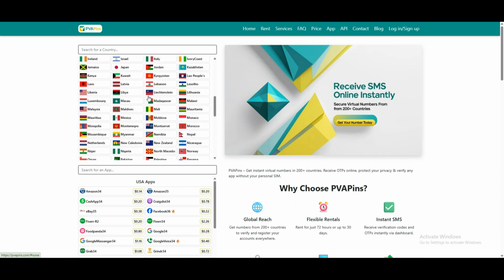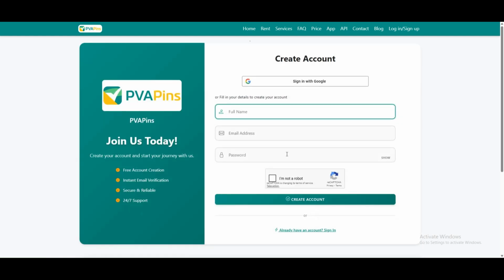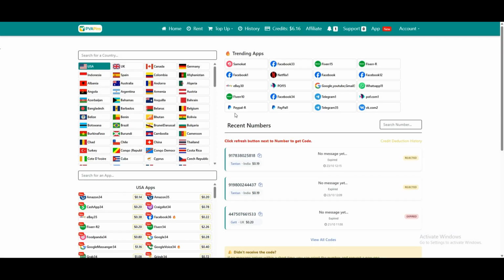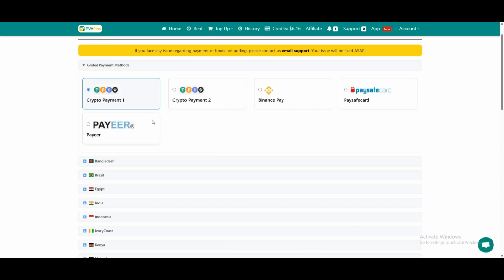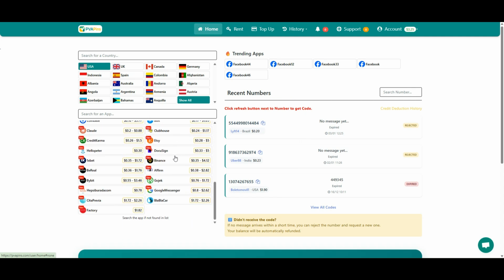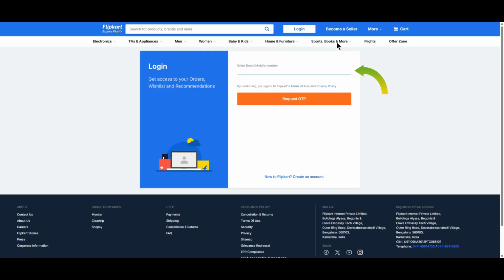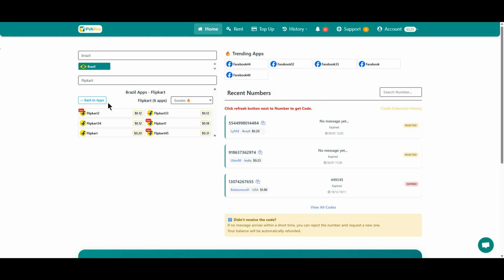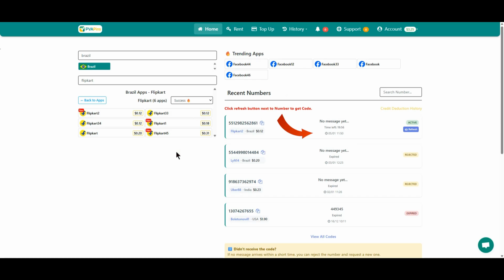How Create Flipkart Account With Brazilian Virtual Phone Number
Trying to create a Flipkart account but stuck at phone verification? 😤 You’re not alone. Many users outside India, especially from Brazil 🇧🇷, face issues when Flipkart asks for a phone number that simply won’t accept their local SIM. That’s exactly why this video exists.

In this video, I’ll show you how to create a Flipkart account using a Brazilian virtual phone number, step by step, without using your personal number and without doing anything shady. This method focuses on privacy, reliability, and what actually works in real life.

Flipkart uses OTP (one-time password) verification to protect accounts. The problem is, international users often don’t receive the OTP, or Flipkart rejects the number completely. That’s where PVAPins.com comes in 🚀

PVAPins.com provides virtual phone numbers that can receive SMS online, including OTP codes for platforms like Flipkart. These numbers are designed specifically for verification, not random recycled inboxes that fail half the time.

In this video, you’ll learn:
• How Flipkart phone verification works
• Why Brazilian numbers usually fail on Flipkart
• How a virtual phone number solves the OTP problem
• How to receive Flipkart OTP instantly
• How to complete Flipkart signup smoothly from Brazil

PVAPins.com offers:
✔ Free SMS numbers for testing
✔ Private virtual numbers for better OTP delivery
✔ Country-matched routing for higher success rates
✔ One-time numbers and rental options
✔ Support for 200+ countries
✔ Fast OTP delivery without delays

If you care about privacy 🔐, using a virtual phone number is a smart choice. You avoid oversharing your real number, reduce spam risk, and still complete verification the proper way.

This method is especially useful if:
• You’re in Brazil and Flipkart won’t accept your number
• You don’t want to use your personal phone
• You’re testing accounts or just want quick access
• Your OTP never arrives on regular SIM cards

Everything shown here follows platform rules and focuses on clean verification. No hacks. No tricks. Just a reliable workaround that thousands of users already use.

FAQ – Quick Answers 🔍

1. Is it legal to use a virtual phone number for Flipkart?
Yes. As long as you follow Flipkart’s terms and don’t misuse the account, using a virtual number for verification is allowed.

2. Why doesn’t Flipkart accept my Brazilian SIM?
Flipkart is optimized for Indian users. International routing, carrier filtering, or country mismatches often block OTP delivery.

3. Is a virtual number safe?
Yes, especially private virtual numbers from trusted platforms like PVAPins.com. They are more reliable than free public inbox numbers.

4. Can I use this method for long-term use?
If you plan to log in again or recover the account later, renting a number is recommended so you keep access.

5. What if the OTP doesn’t arrive?
Switch to a private number, make sure the country is selected correctly, and avoid resending too many times.

Summary 🎯
If you’re trying to create a Flipkart account from Brazil and phone verification is blocking you, this video gives you a real solution. Using a Brazilian virtual phone number from PVAPins.com makes the process fast, private, and reliable. No frustration, no waiting, no personal number required.

Powered by PVAPins.com 💙